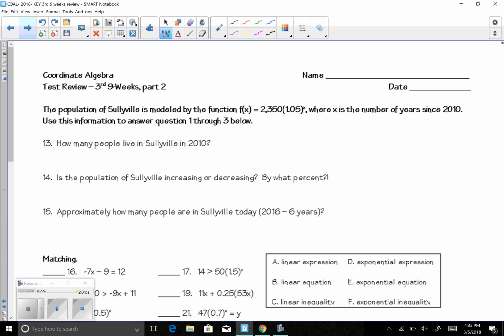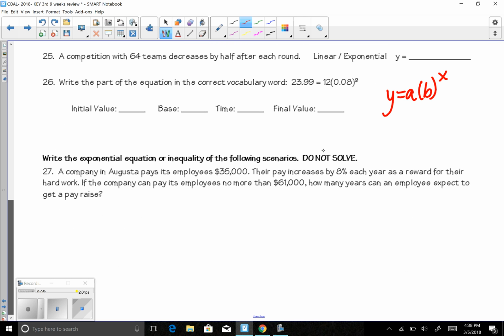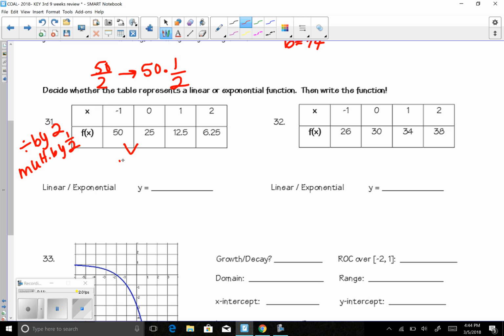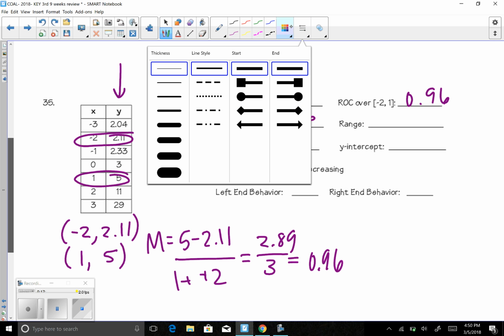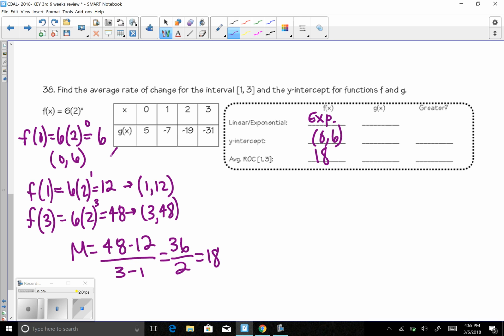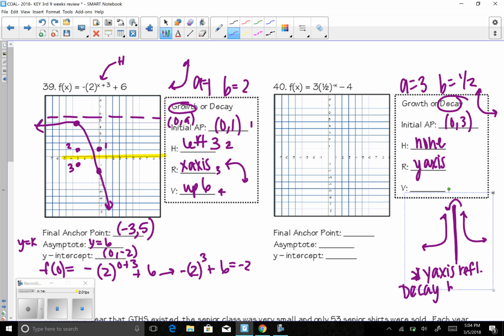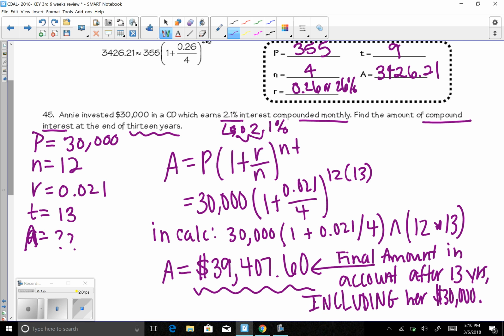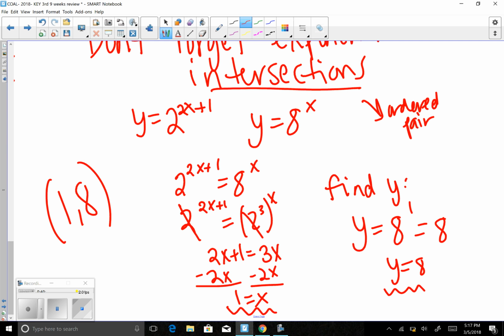9 weeks review part 2